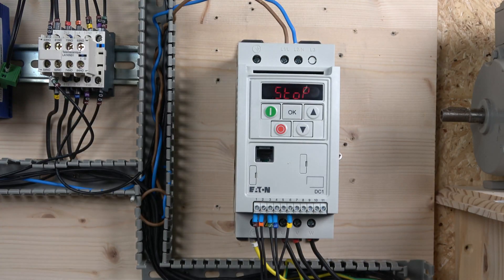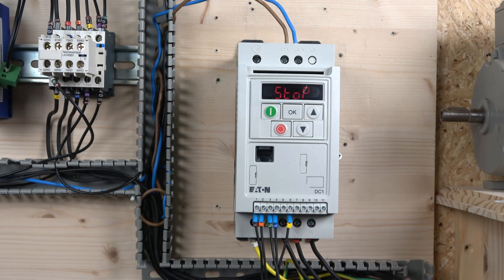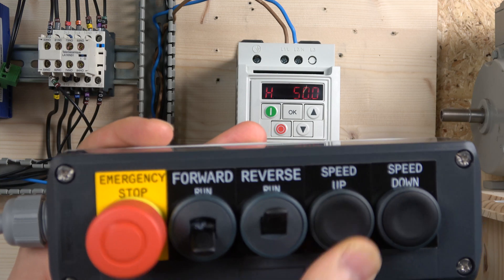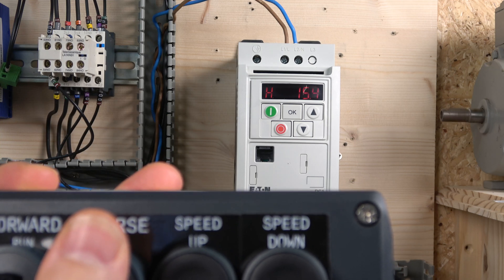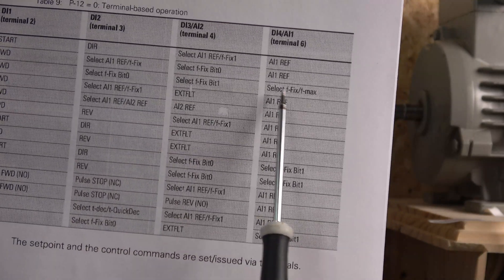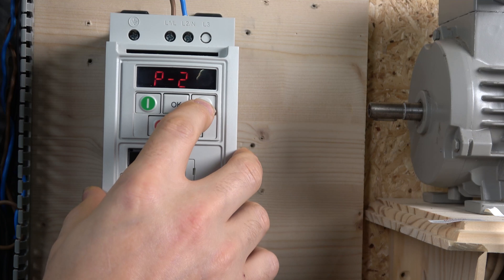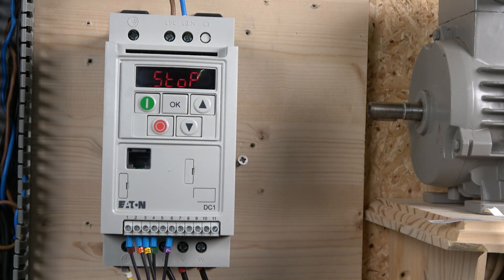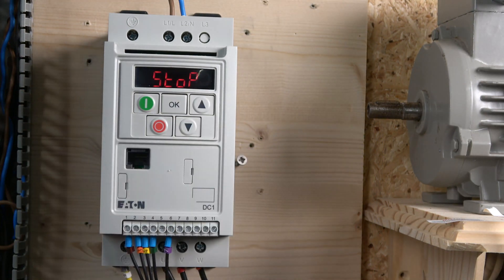Eaton PowerXL DC1 VFD, MOP Speed control, Multi frequency set up.( English)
Eaton PowerXL DC1 VFD, MOP Speed control, Multi frequency set up. For manuals, parts and related videos, please see below.

Eaton PowerXL DC1 Drive
Eaton PowerXL DC1 manual: